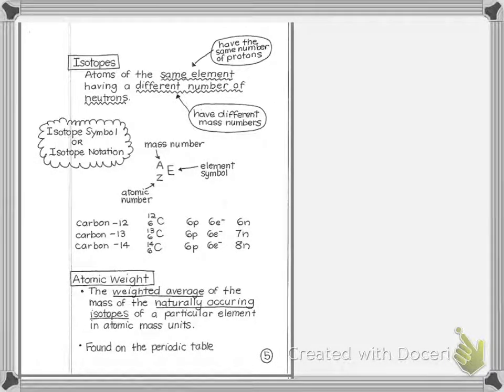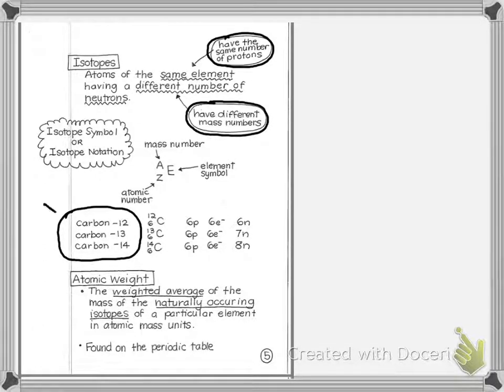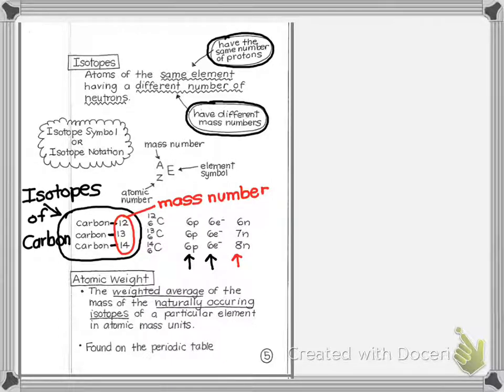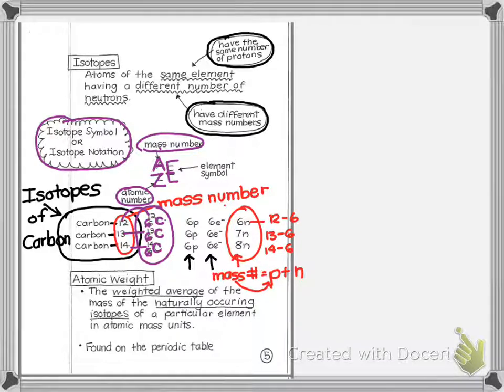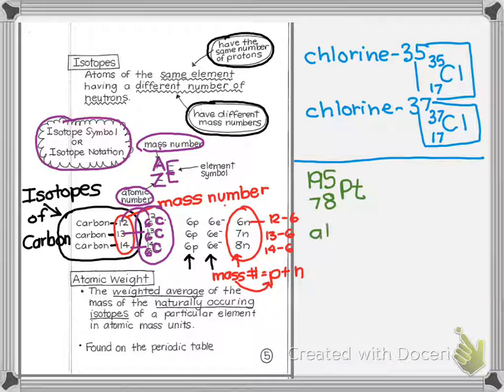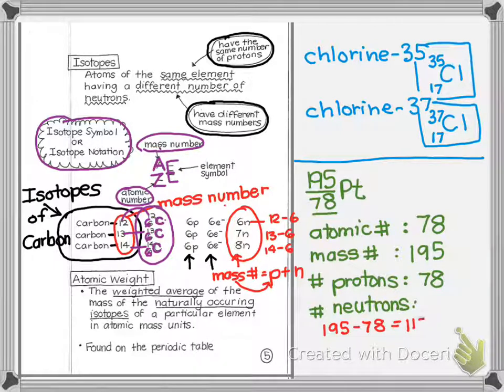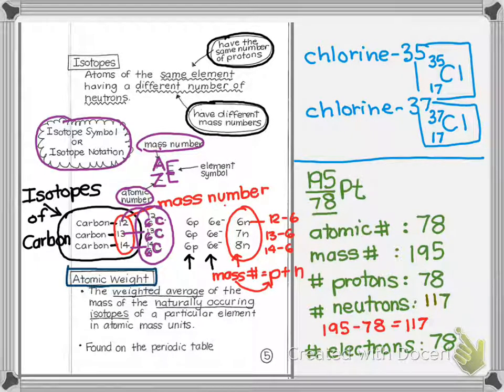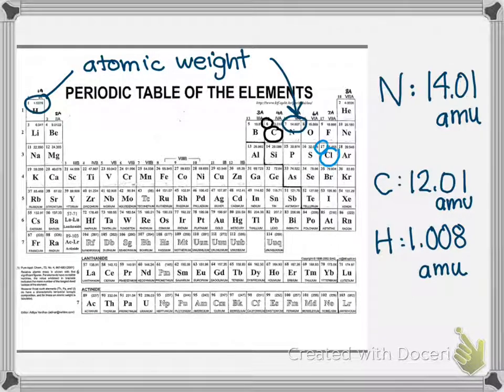1032 Ch 2 video 3 Isotopes